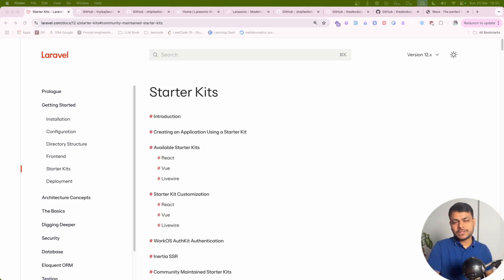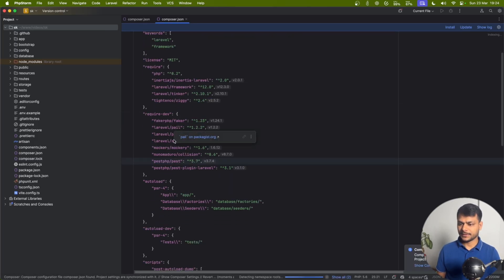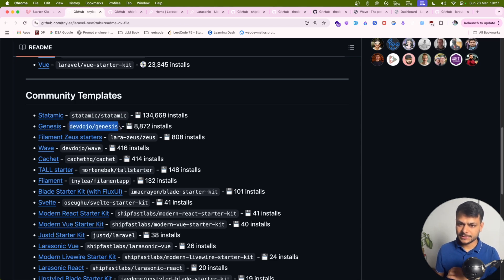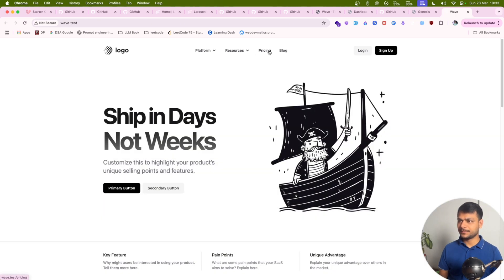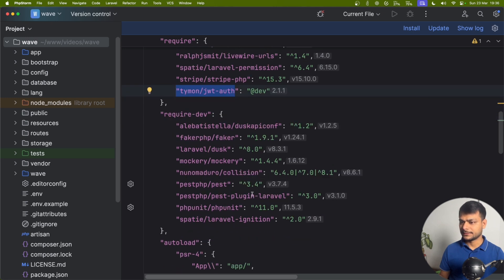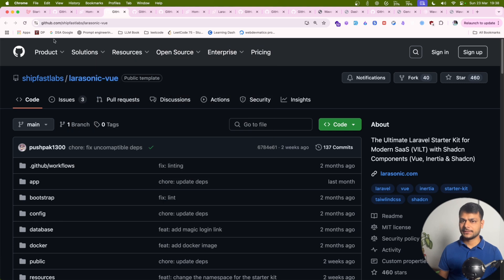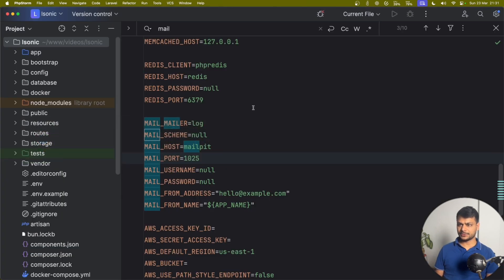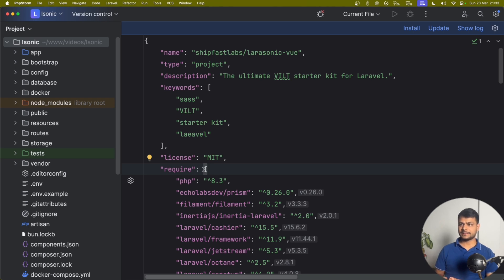Laravel 12 Starter Kits: Save Time with These Best Picks!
Starting a new Laravel 12 project? Save hours of setup time with these powerful Laravel 12 starter kits! In this video, I first explore the default Laravel starter kits and then dive into 3 popular community-maintained starter kits:

⏱️ Timestamps:
0:00 – Introduction
2:07 – Default Laravel Starter Kits
4:05 – Community-Maintained Starter Kits
7:19 – Devdojo Wave (Livewire Stack)
11:33 – Larasonic (VILT Stack)

✅ Devdojo/Wave – A feature-packed starter for Livewire stack
✅ Larasonic – A VILT stack (Vue, Inertia, Laravel, Tailwind) alternative

💡 Whether you’re building a prototype or launching a production-ready app, these starter kits can speed up your workflow. Watch till the end to see my top recommendation!